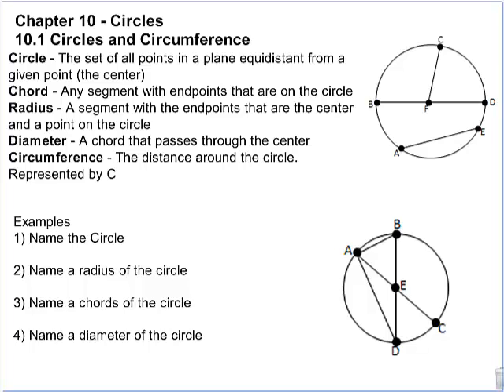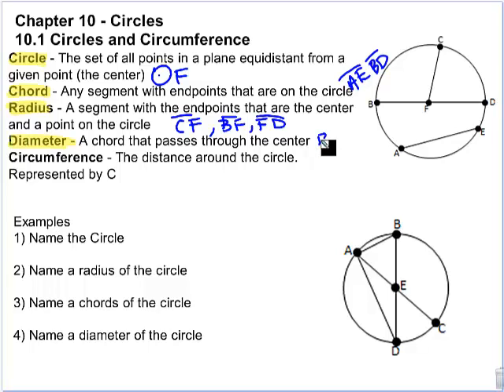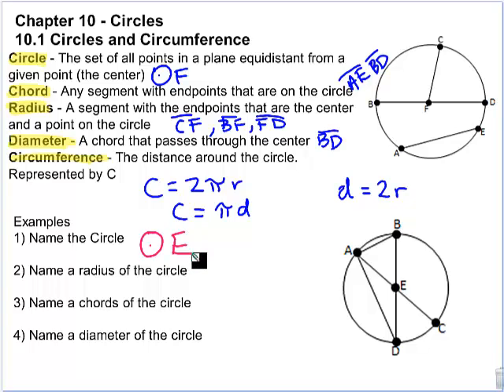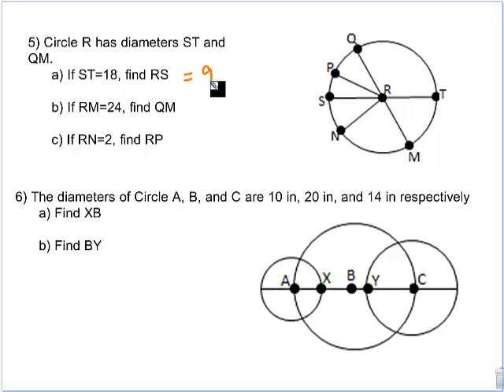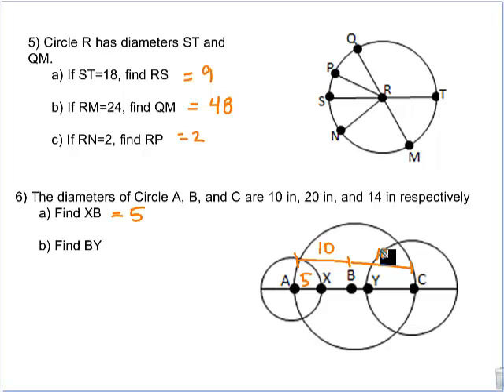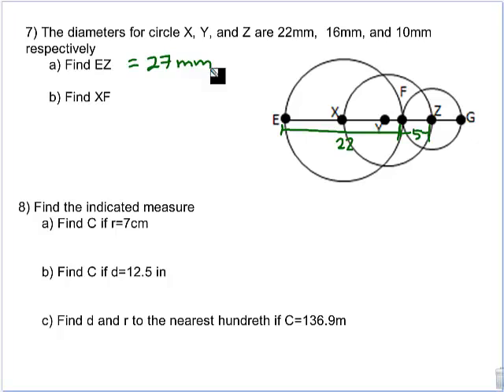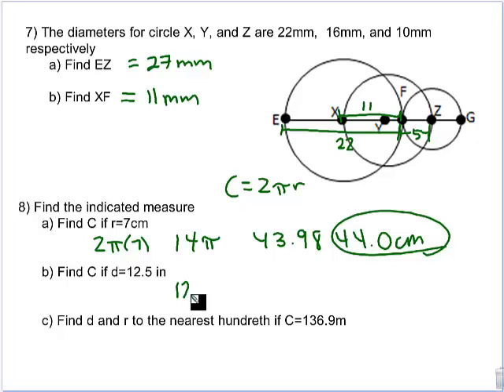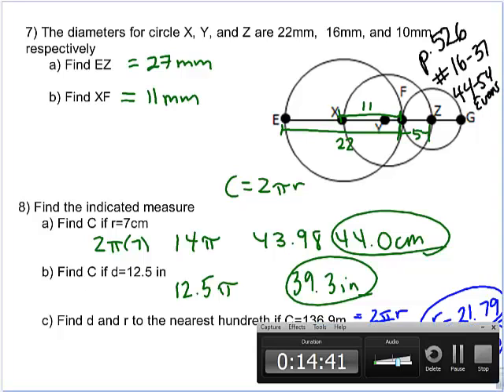10.1 Circles and Circumference